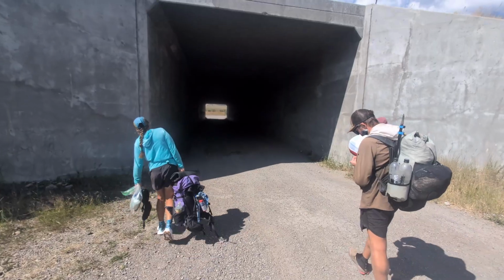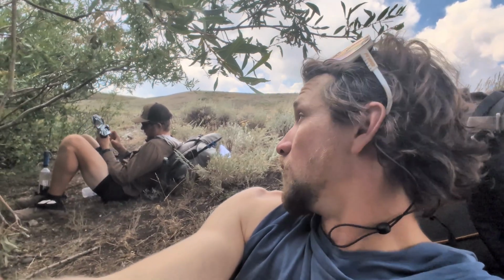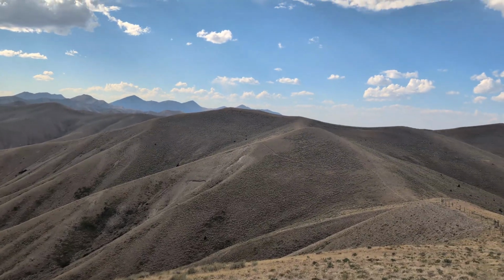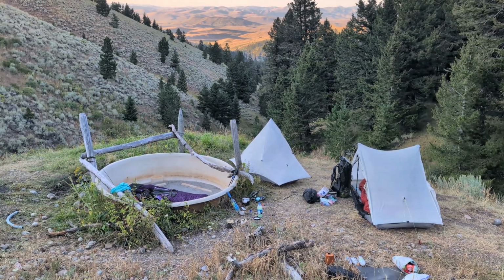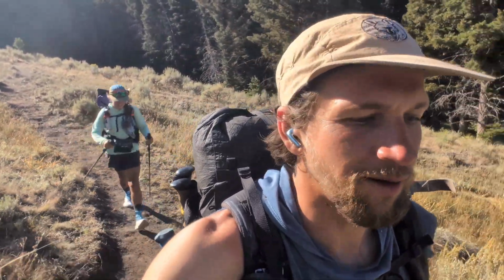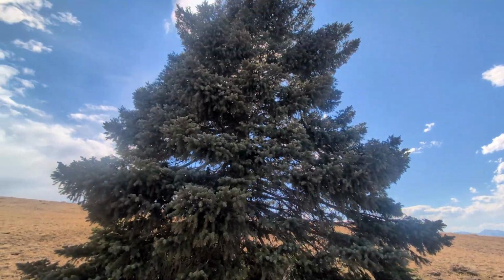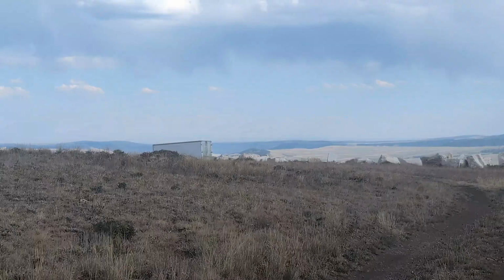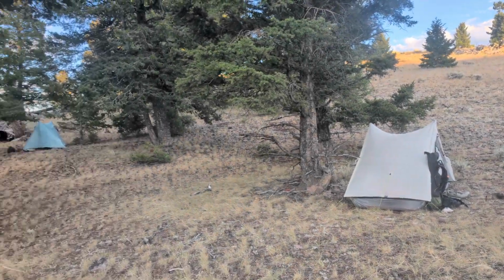CDT Thru Hike Lima to Leadore pt. 1